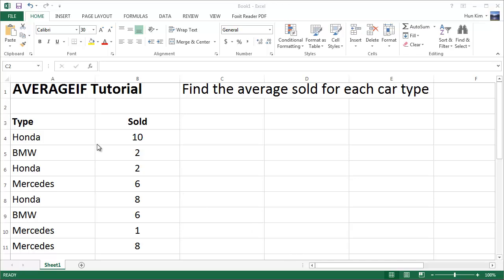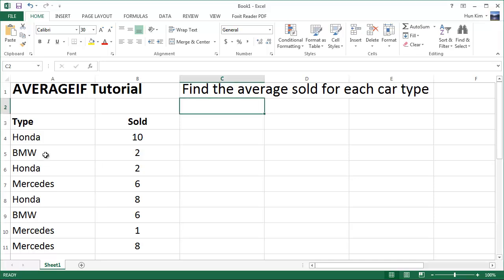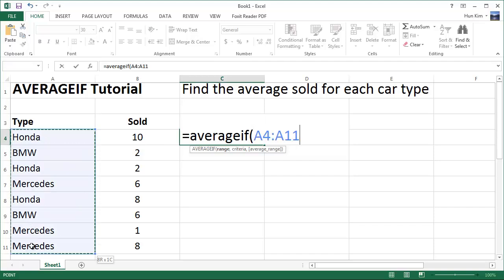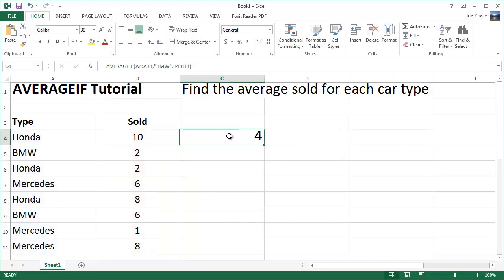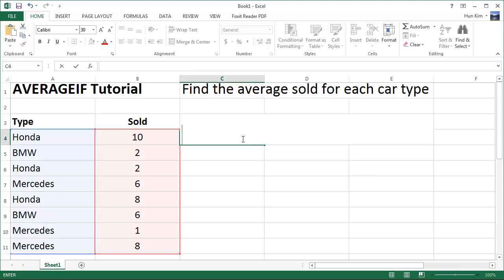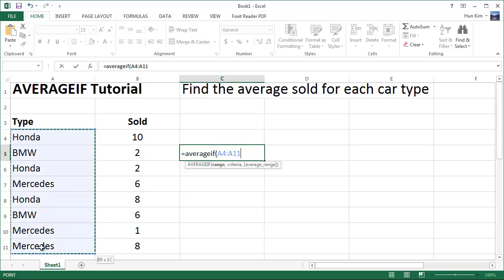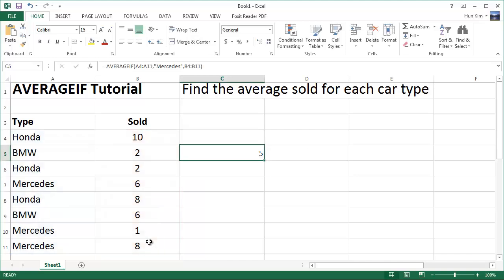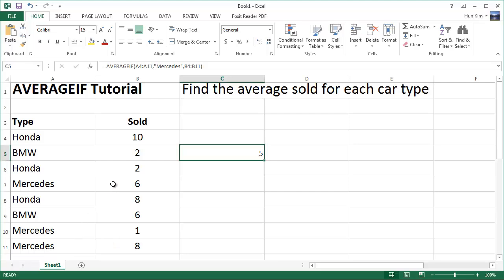Excel Tutorial - AVERAGEIF Function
Excel 2013 averageif tutorial